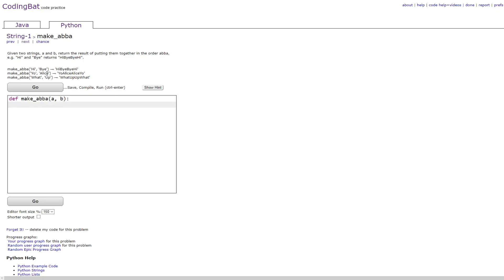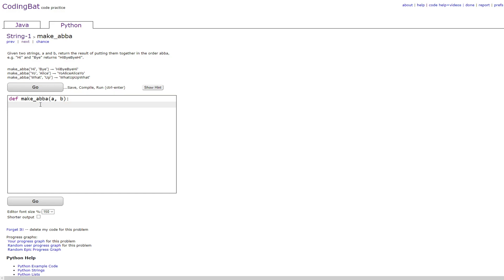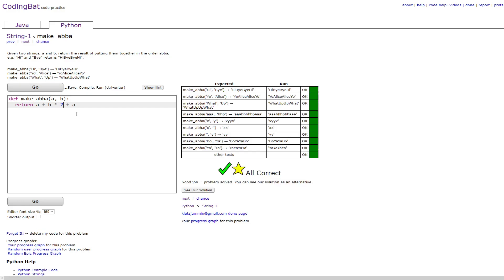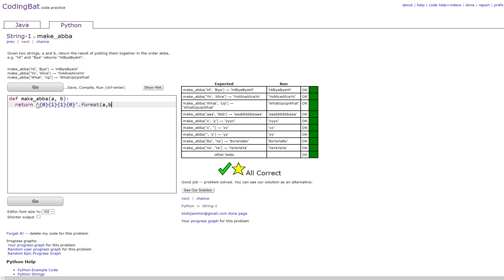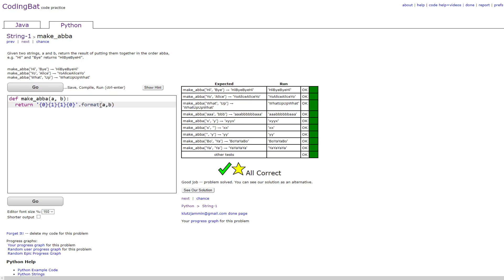String-1 (make_abba) Python Tutorial || codingbat.com